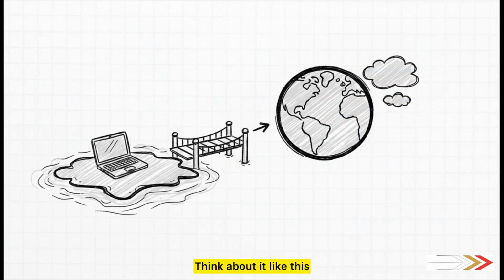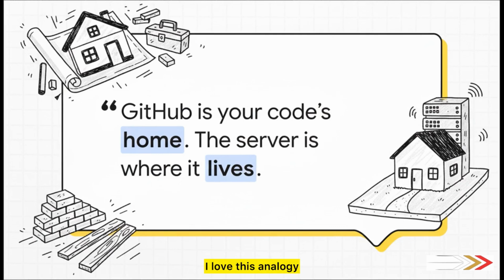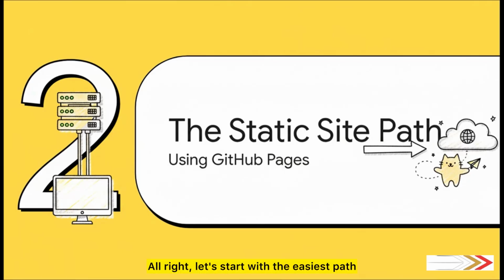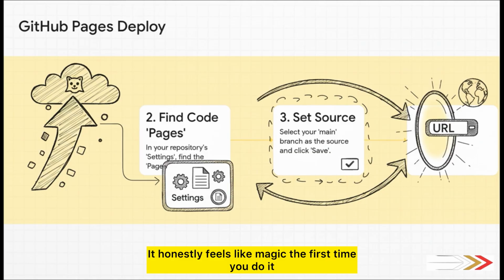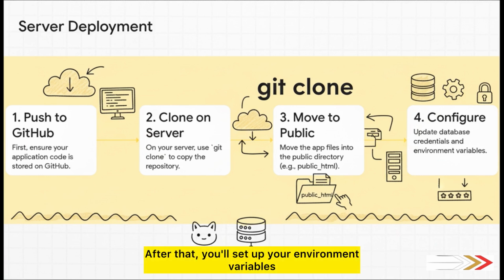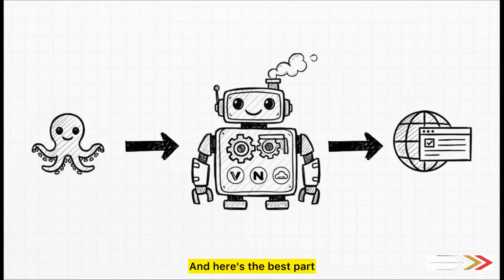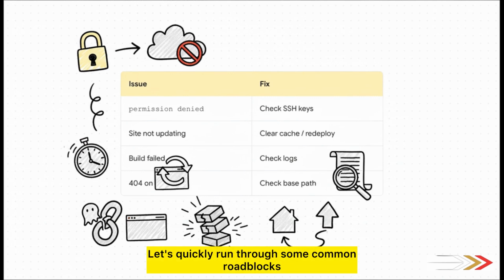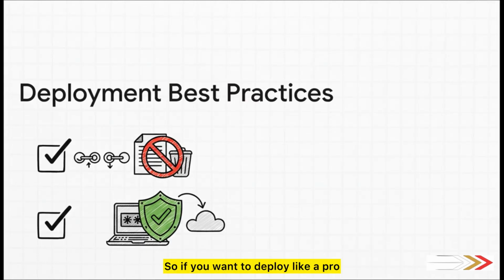How to Deploy an App Using GitHub: The Complete Guide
In this video:
webdevelopment website backend Confused about how to get your code from your computer to the internet? Today, we cover the full workflow of deploying an app using GitHub. Whether you have a simple HTML site or a complex backend application, this guide walks you through every step.
Remember the golden rule: “GitHub is your code’s home. The server is where it lives” .
What you’ll learn:
• The difference between GitHub and a hosting server.
• How to initialize Git and push your code to a repository.
• How to deploy static sites for free using GitHub Pages.
• How to deploy PHP/Backend apps to a cPanel or VPS.
• Tips for deploying React and Node.js application

TIMESTAMPS
• 0:00 - Introduction: GitHub vs. Server
• 1:30 - Prerequisites: What you need before starting
• 2:45 - Step 1: Create a GitHub Repository
• 3:50 - Step 2: Push Your Code (Git Commands)
• 6:10 - Method A: Deploying to GitHub Pages (Static Sites)
• 8:30 - Method B: Deploying to a Server/VPS (PHP & Backend)
• 10:45 - Method C: React, Node.js & Auto-Deployment
• 12:20 - Common Errors & Troubleshooting
• 13:50 - Best Practices & Security
• 15:00 - Practical Assignment

Pushing to GitHub:
git init
git add .
git pull origin main
[Source: 5]
Node.js Process Manager:
pm2 start app.js